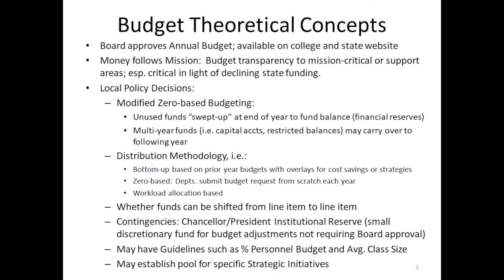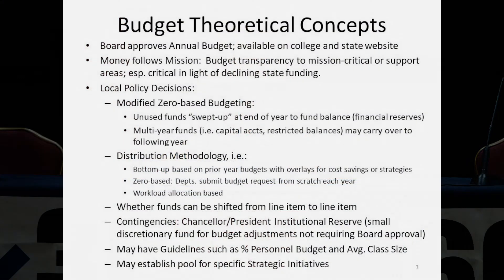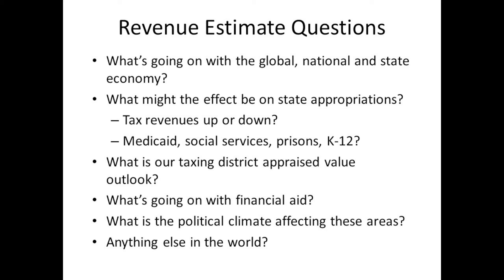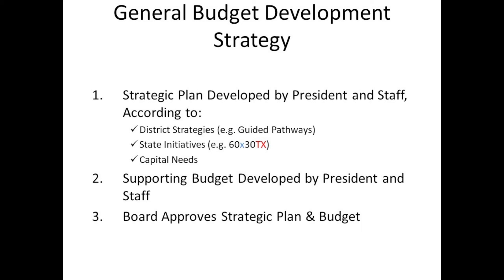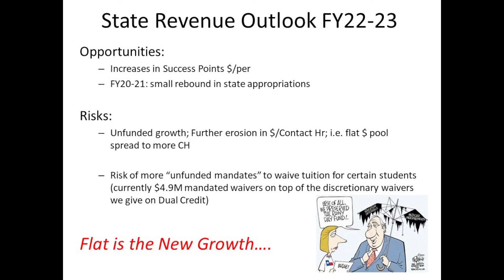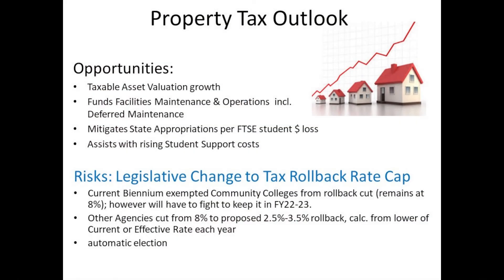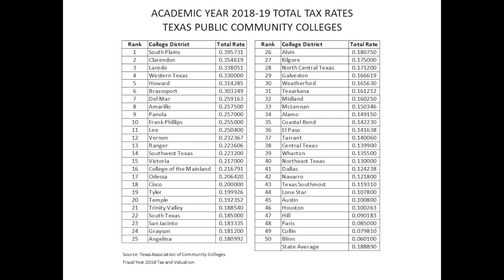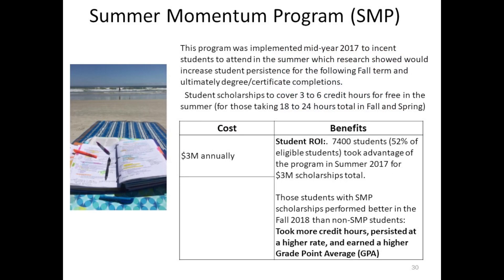09 The Budgeting Process for Public Community Colleges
09 The Budgeting Process for Public Community Colleges